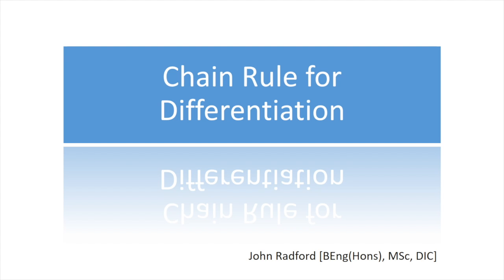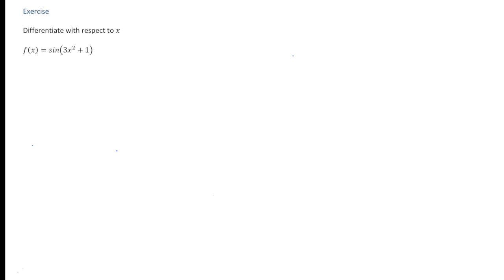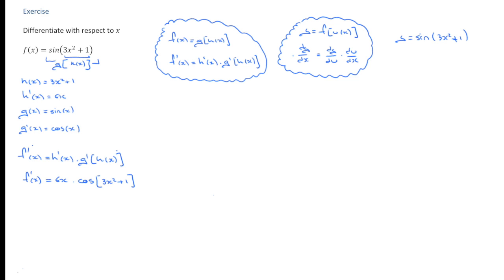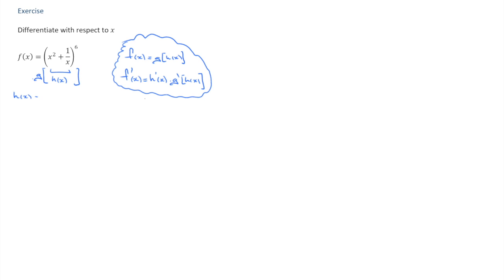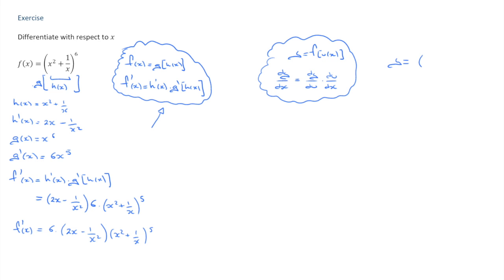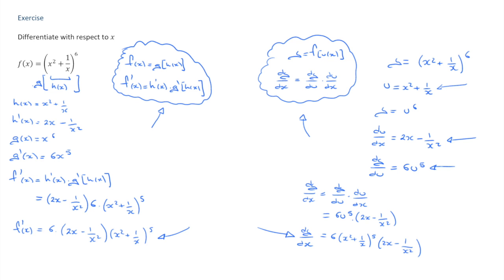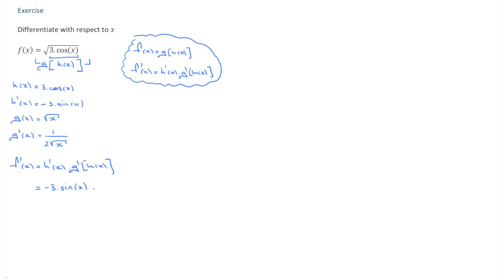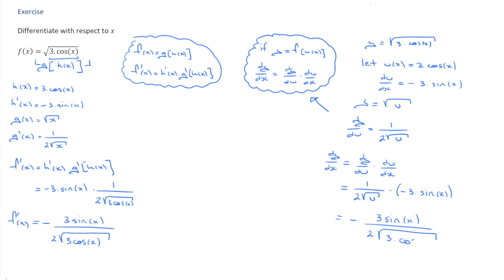Chain Rule for Differentiation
Chain Rule for Differentiation. We learn how to find the derivative of composite function. Two formula are seen and for each of the 3 examples we work through them using both formula.